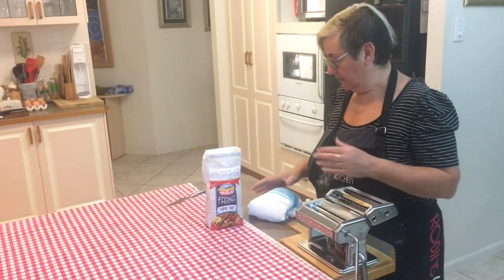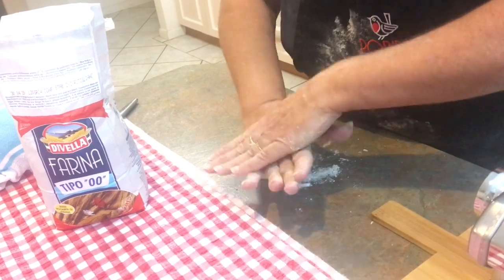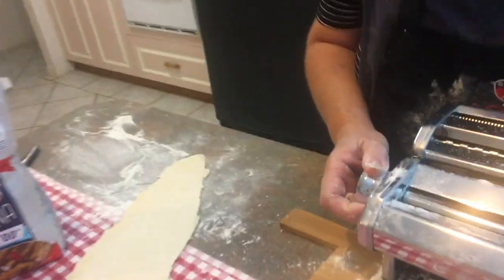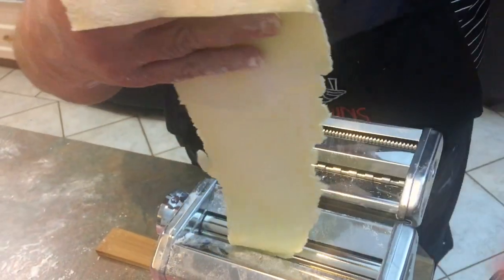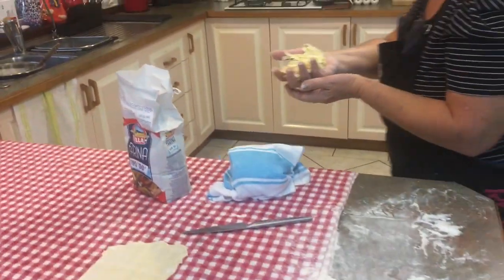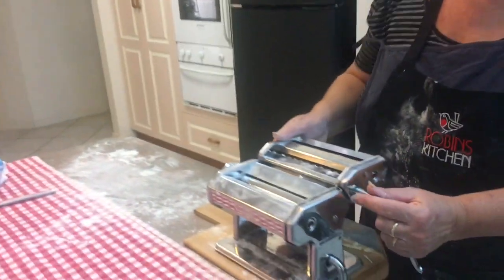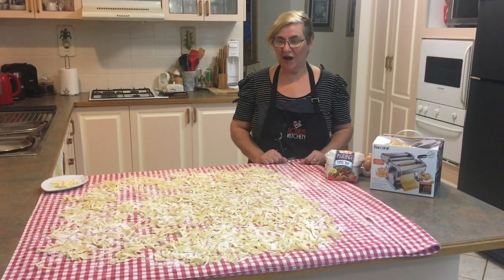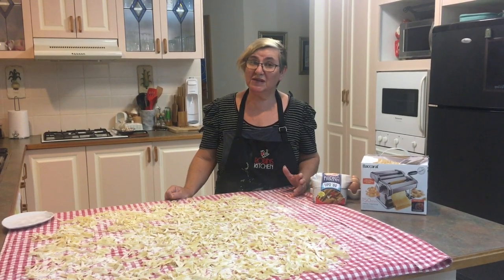How to make Nonna’s Pasta Part 2